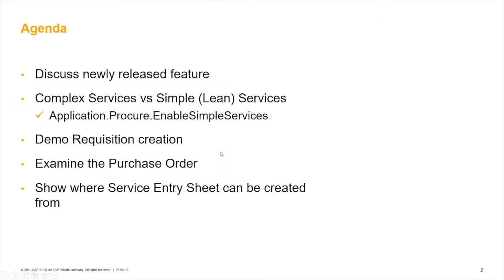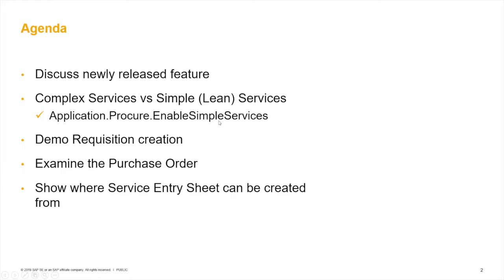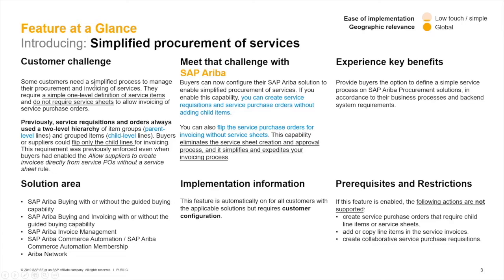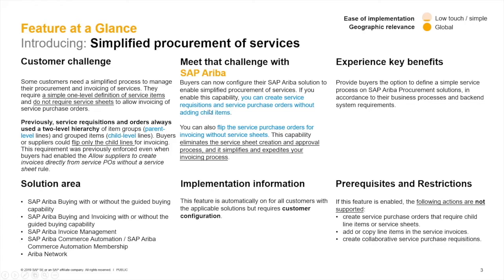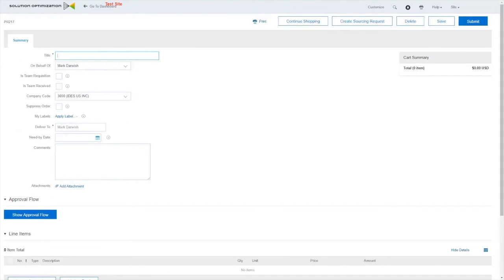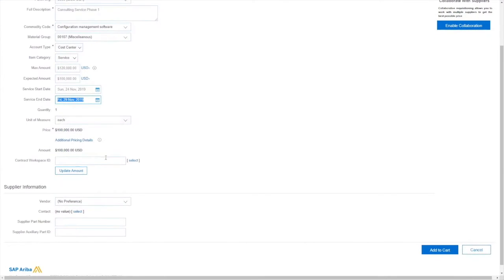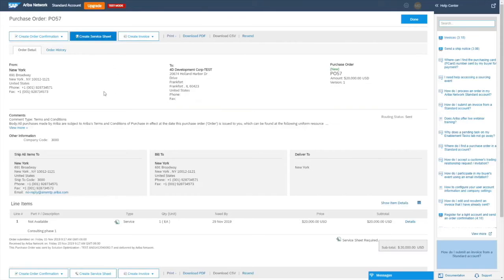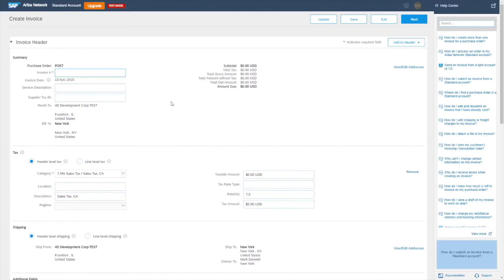Simple Services in P2P